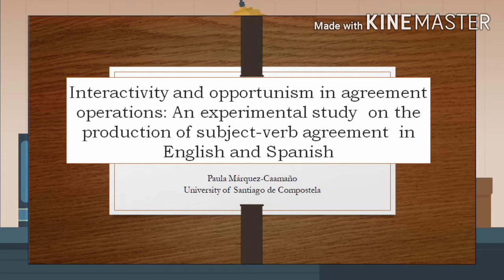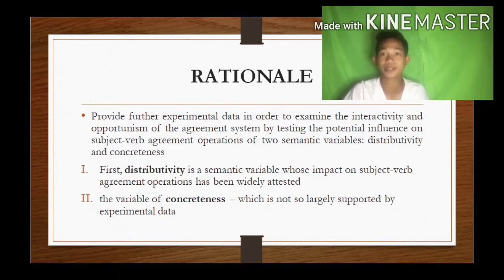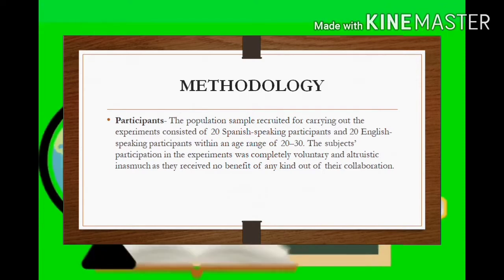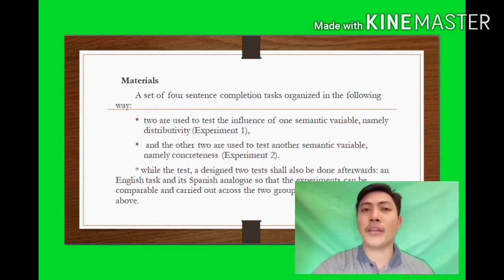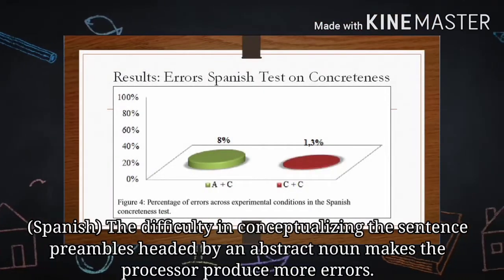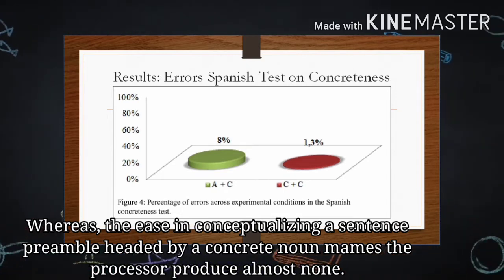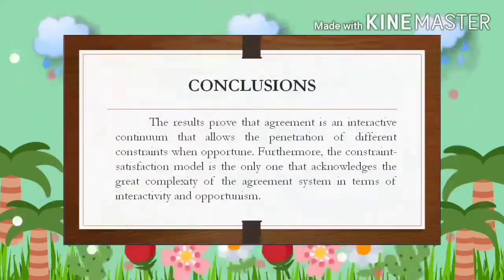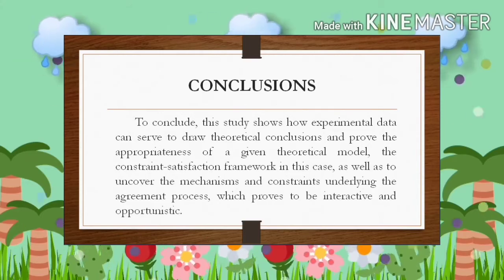Interactivity and Opportunism in Agreement Operations: An Expiremental Study on the Production of Su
ELS 65: ISSUES AND PERSPECTIVE IN ENGLISH LANGUAGE STUDIES